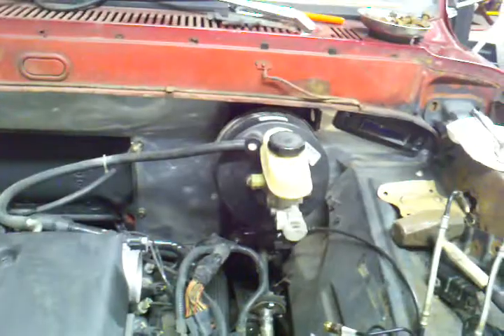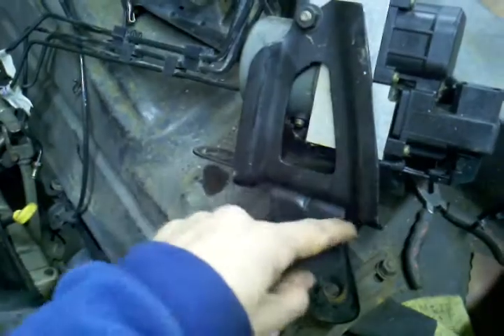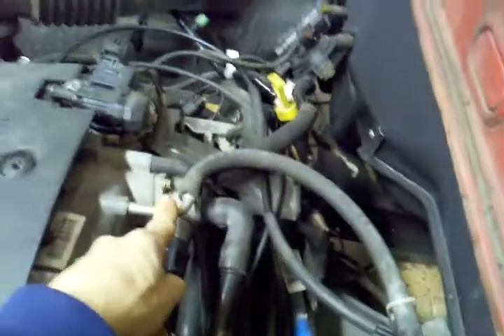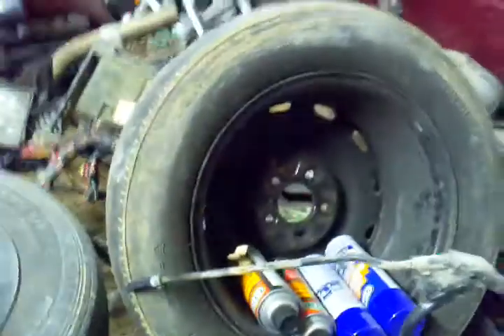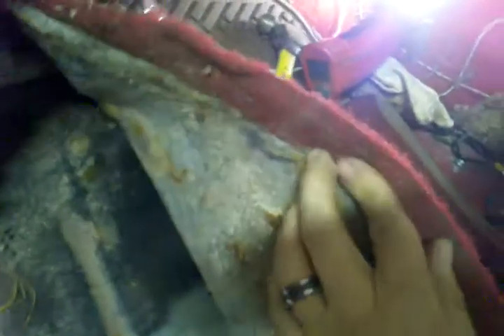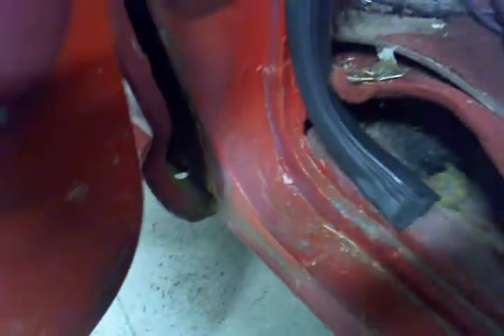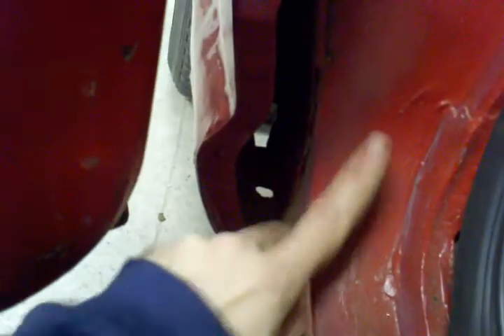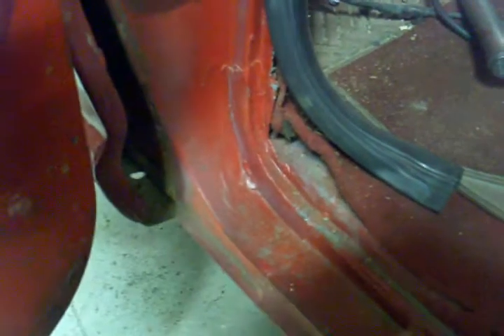F100 Ford CV IFS swap Part 10 more on the brake system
This video series keeps going with updates as tehy occur.  This one is horribly shakey, and does not contain much of use for most people, but maybe 1 person will find it helpful out there.